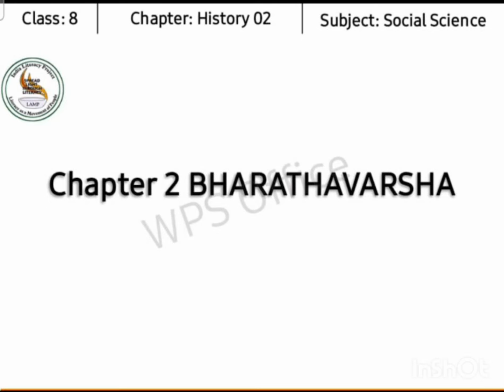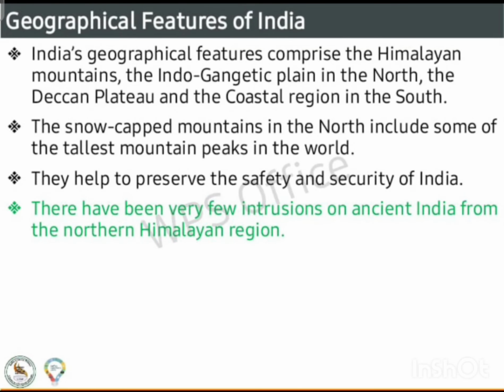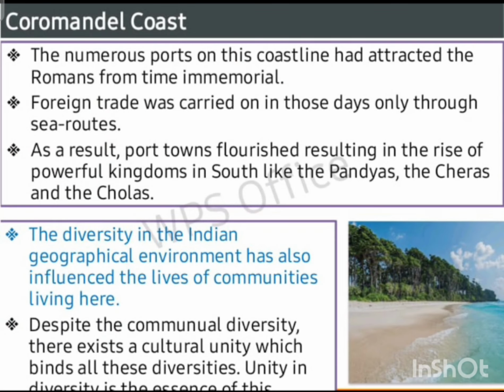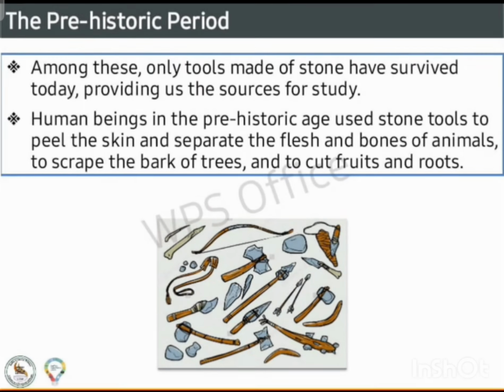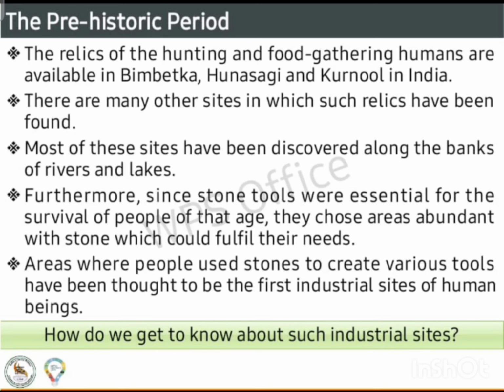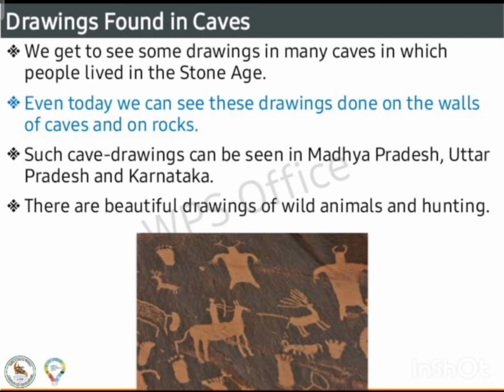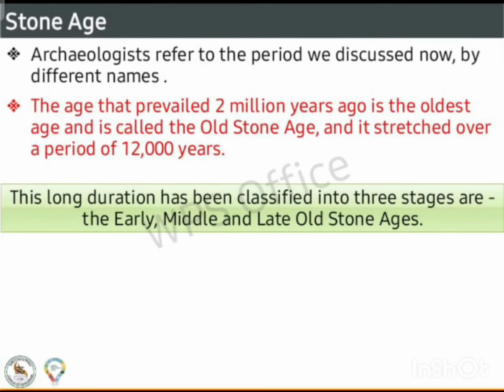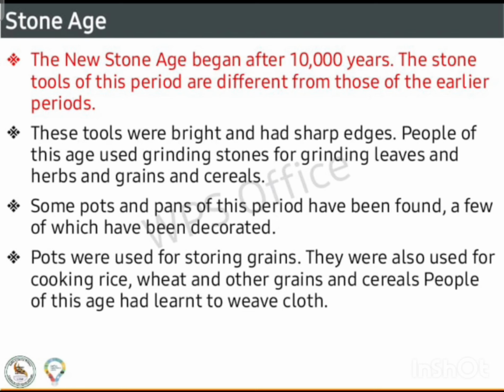G8SS(HS) : Ch 2 - Bharathavarsha